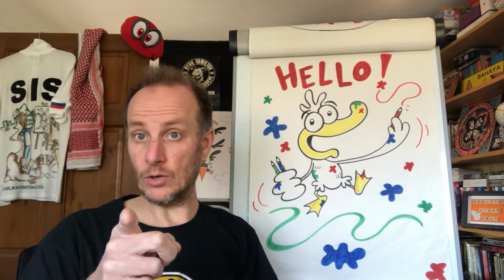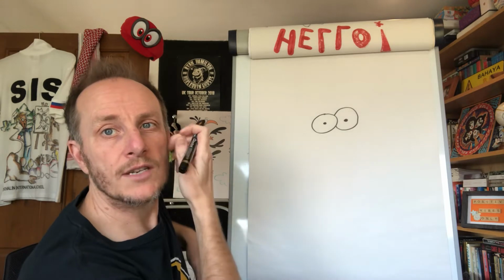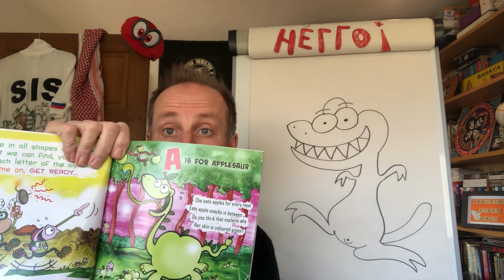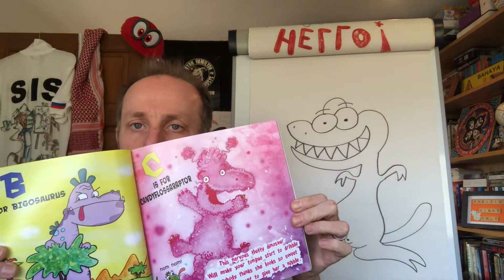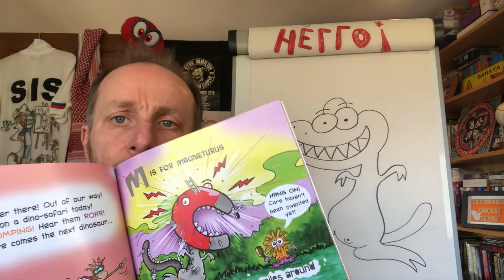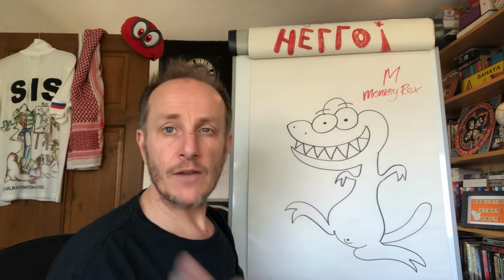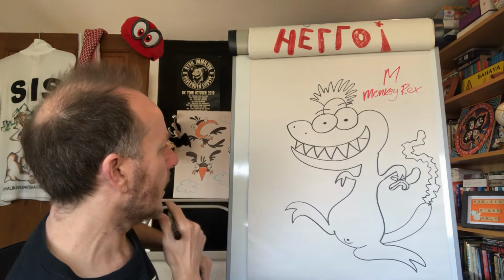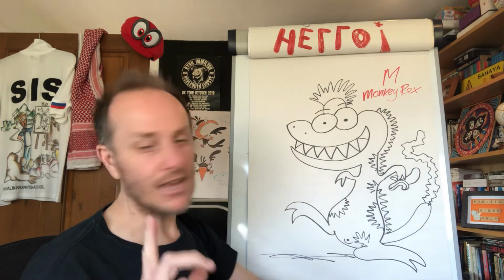Create with Chris! Episode 1- Dino Draw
It’s the very first (and possibly last!) CREATE WITH CHRIS!
Episode 1: How to Draw a Dinosaur